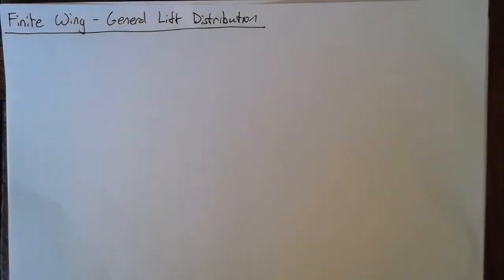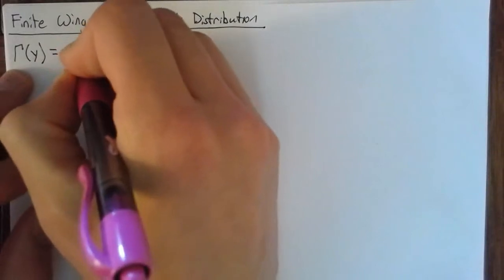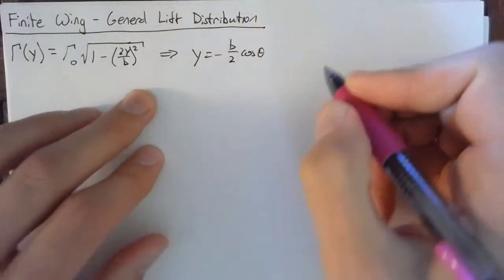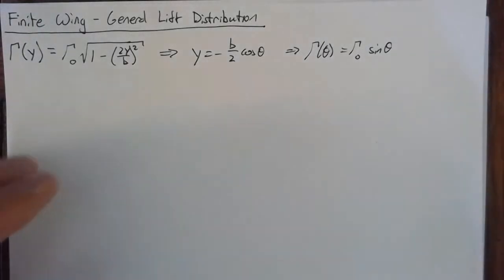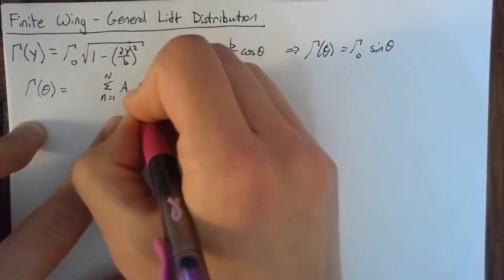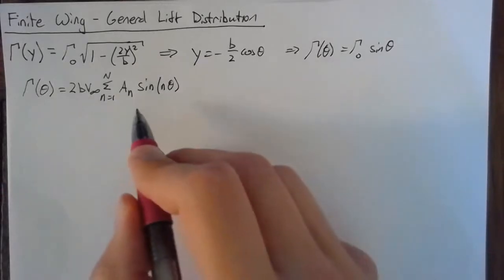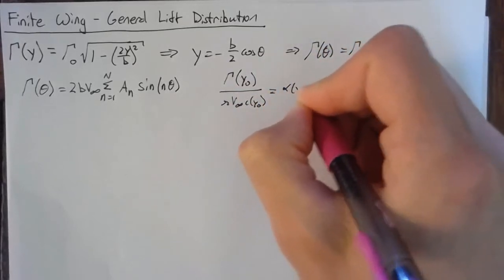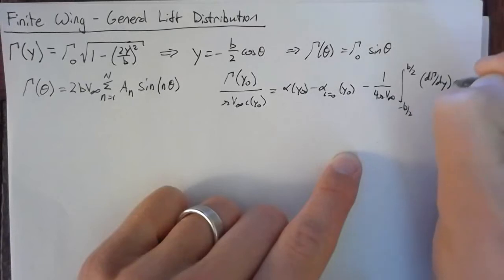Finite Wings - General Lift Distribution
How do we expand our elliptic lift distribution to a general lift distribution?  If we have an arbitrary spanwise twist and chord variation, how does this relate to the variation of lift over the airfoil?